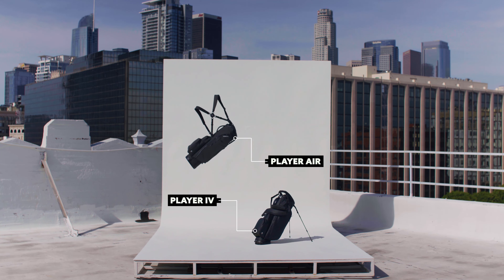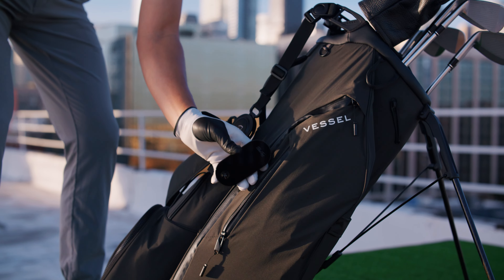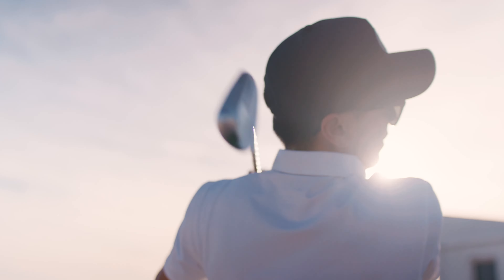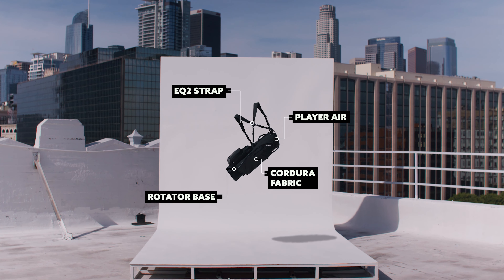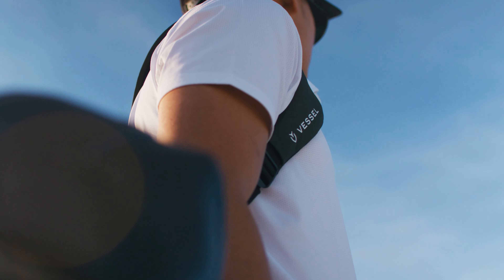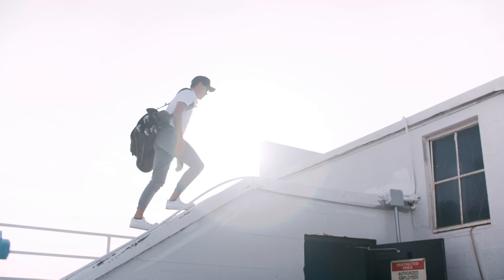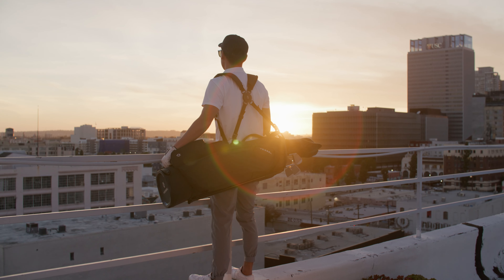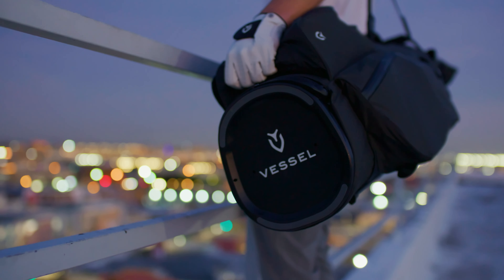Player AIR | Ultimate Lightweight Performance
The Player Air is here to set a new standard in lightweight, luxury performance golf bags. We’ve reimagined our iconic Player Series to craft a lightweight masterpiece without compromising essential features or elevated details. Crafted from CORDURA - a high-performance, lightweight material - the Player Air boasts a nearly 30% reduction in weight. This advanced material significantly reduces the bag’s weight while offering unparalleled protection against tears, scuffs and abrasions. The Player Air utilizes VESSEL’s patented technologies (Equilibrium Double Strap and Rotator Base) for maximum balance and superior stability. Intentionally placed high strap-attachment points promote further balance and eliminate club fallout while the bag is being carried. Experience the most effortless carry yet and focus on what matters most - your golf game - with the Player Air.